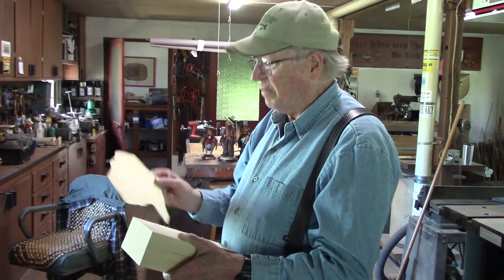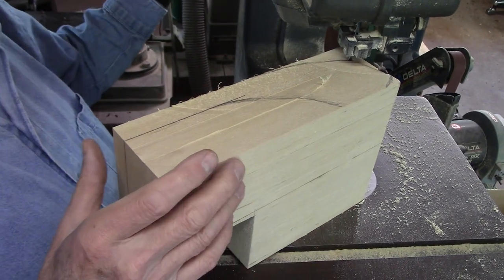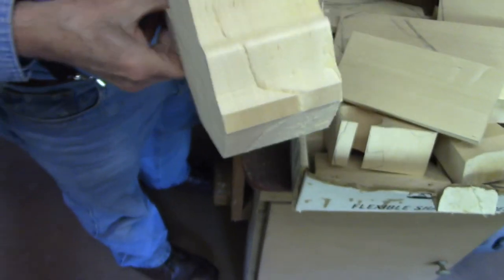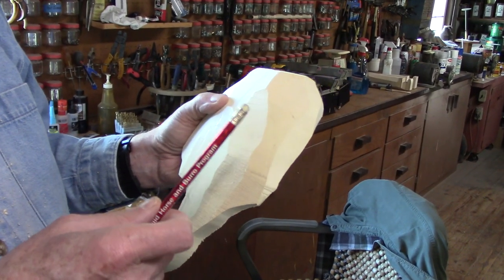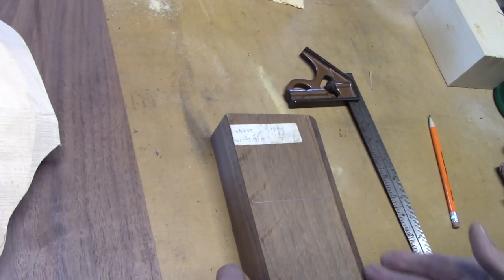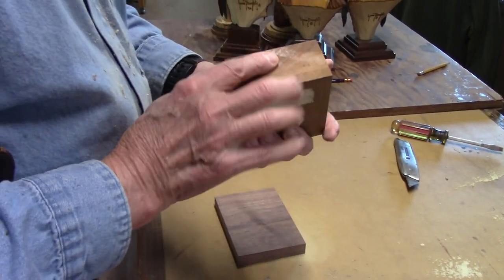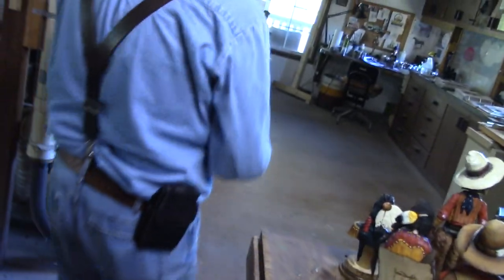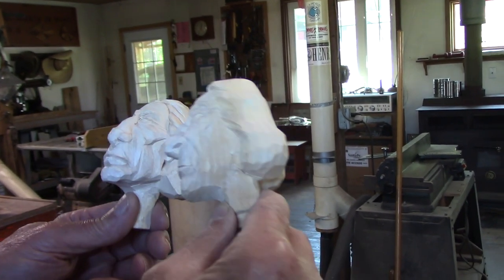Carving a Native American Bust - Part 4